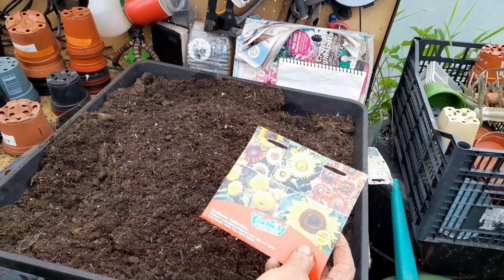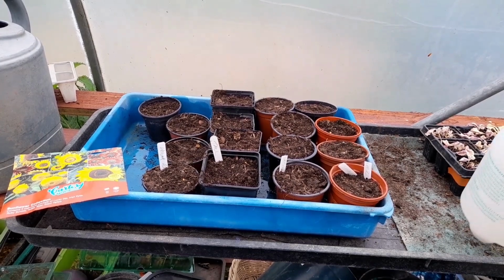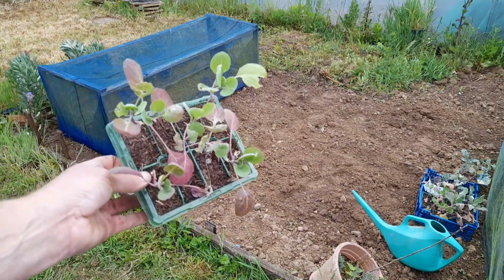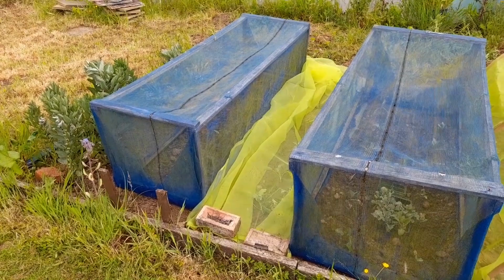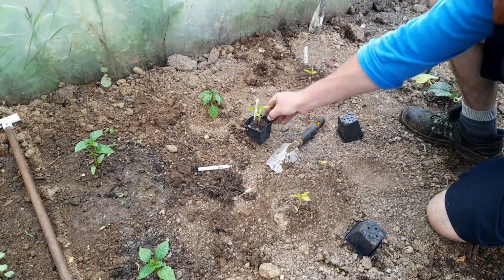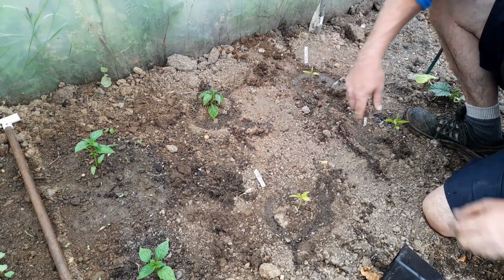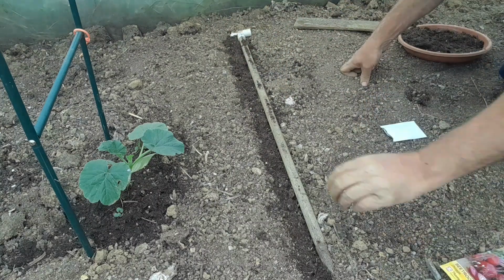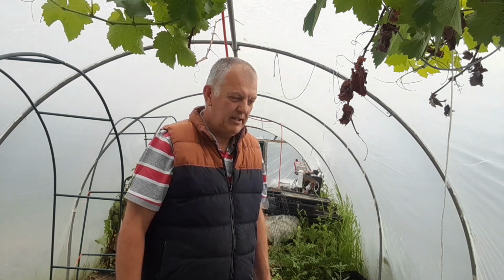What to Grow and Sow in June | Week 1 | Brassicas | Sunflowers | Onions | Gardening for Beginners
in this video we show you what can be grown and sowed in June

00:00 intro
02:39 clearing bed for Brassica
03:13 planting brussel sprouts
05:20 planting Broccoli 🥦
07:45 planting out chillies
10:56 sowing alderman peas for succesional sowing
12:15 sowing spring onions
14:07 planting beetroot